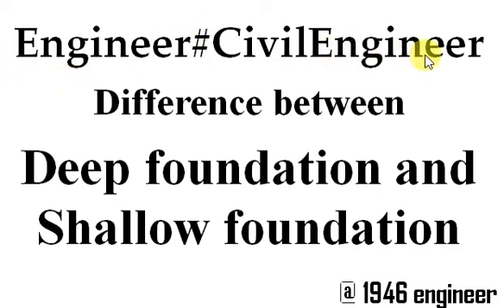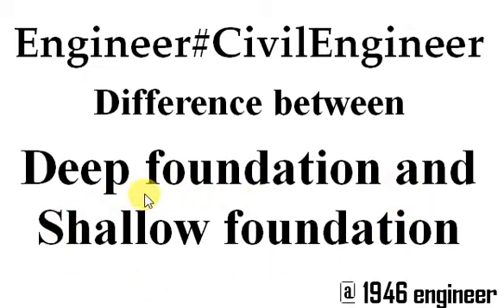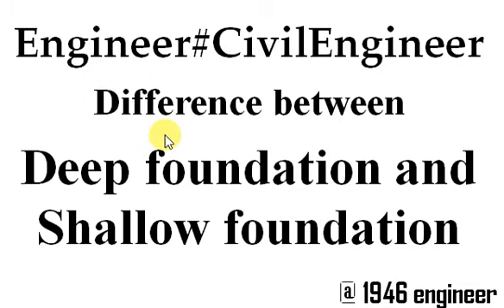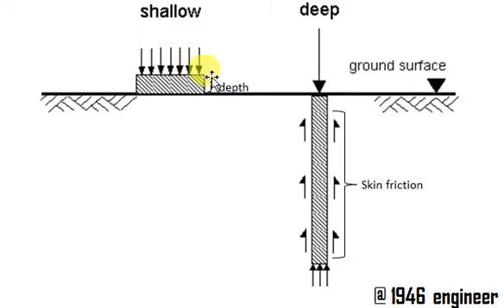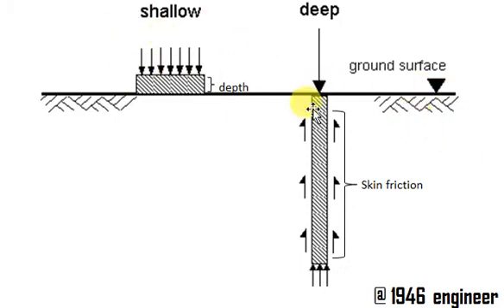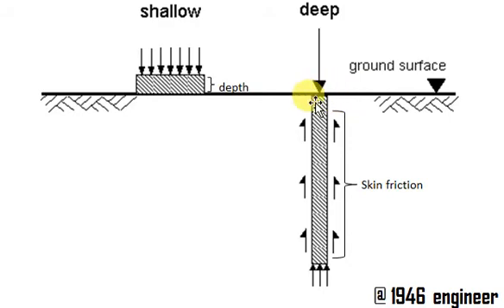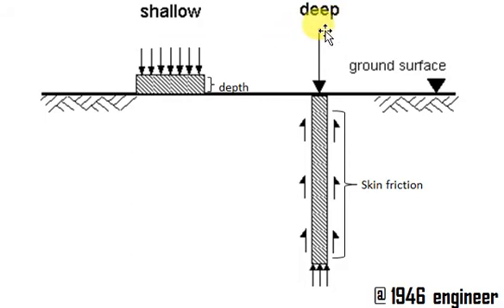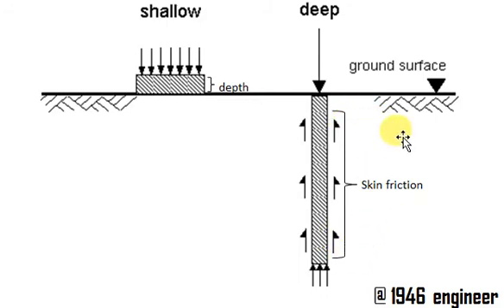Difference between Deep foundation and Shallow foundation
In this video I have discussed about the difference between deep foundation and shallow foundation.